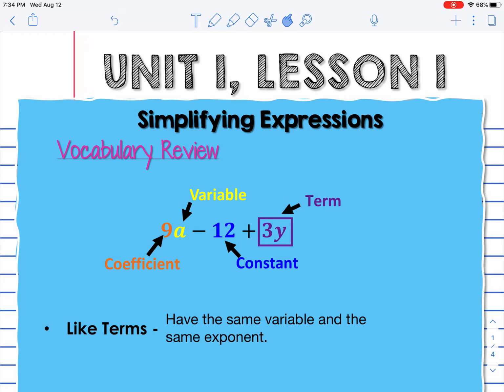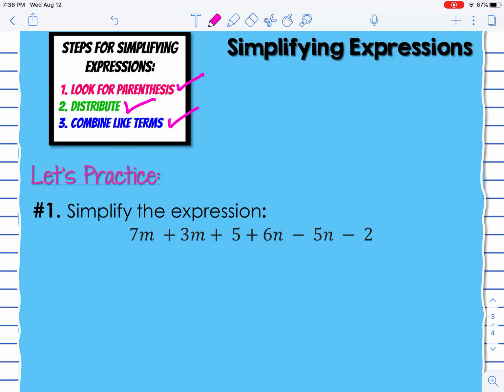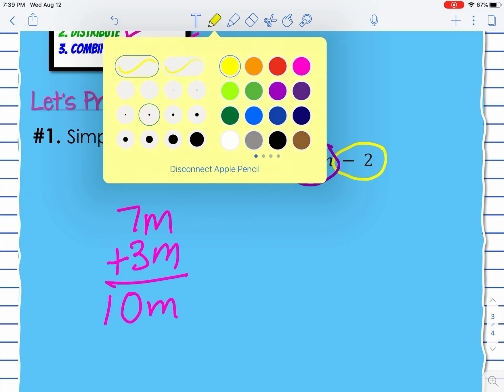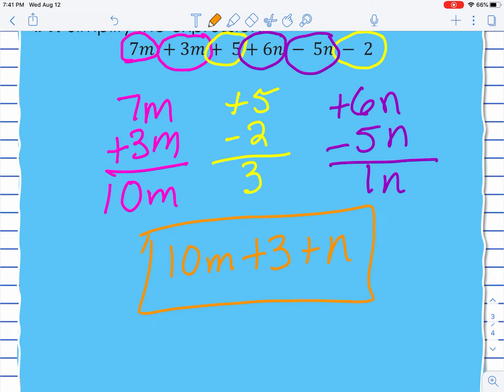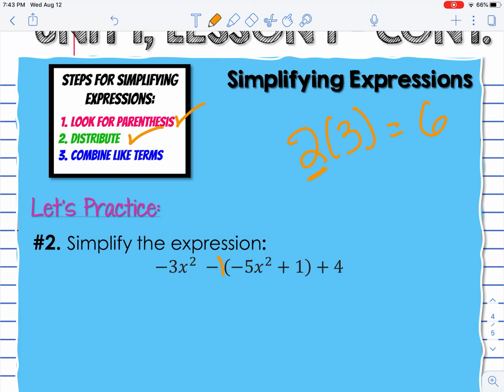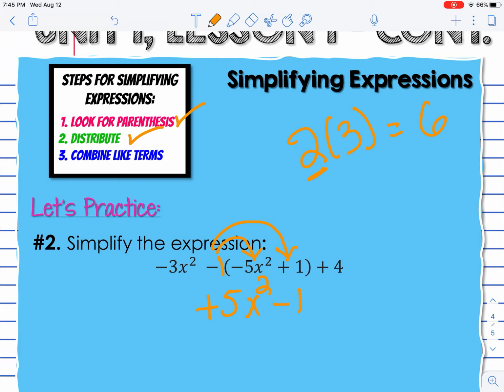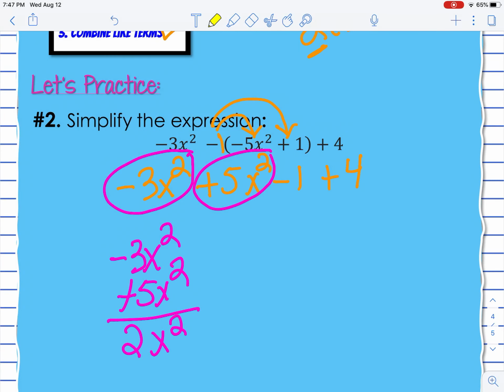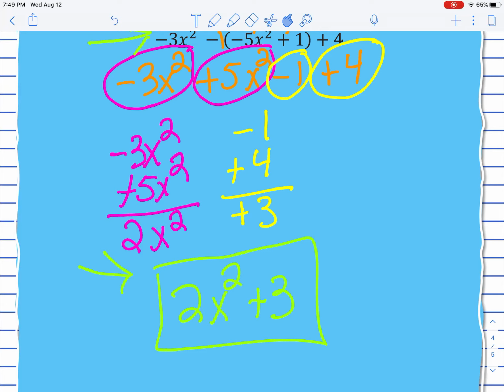Simplifying Expressions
Instructional Video for 8/13/20